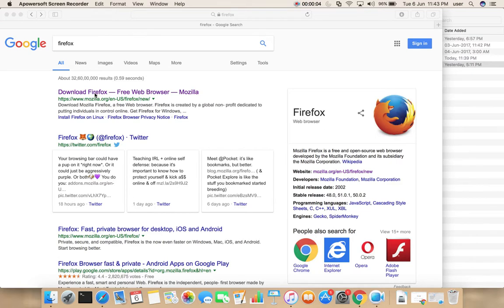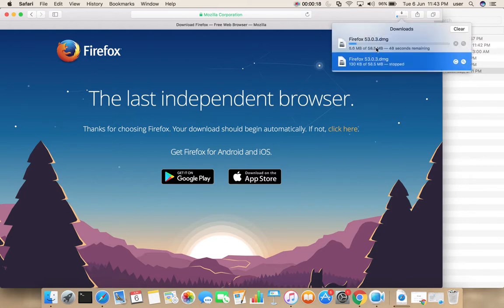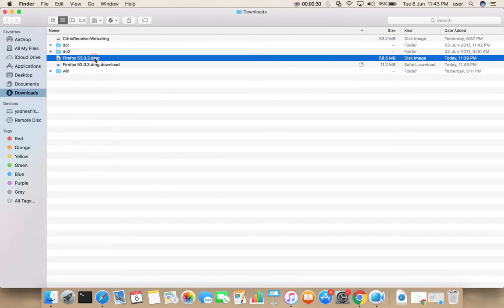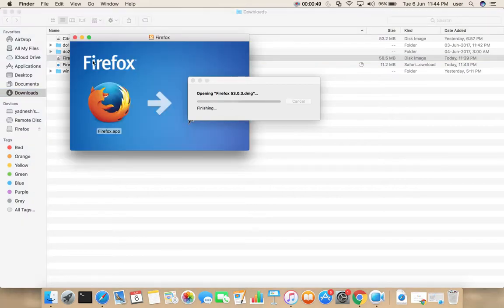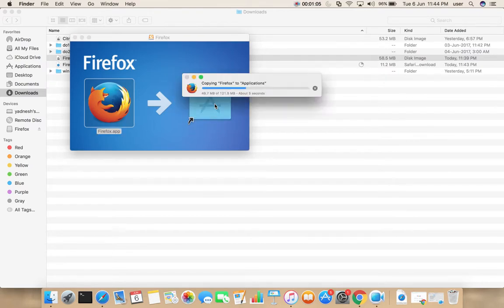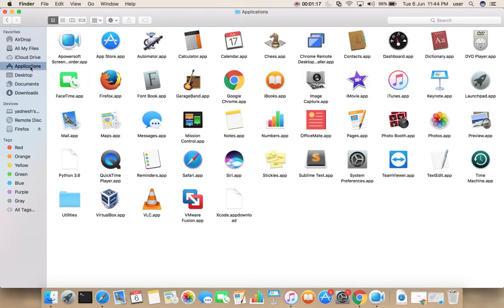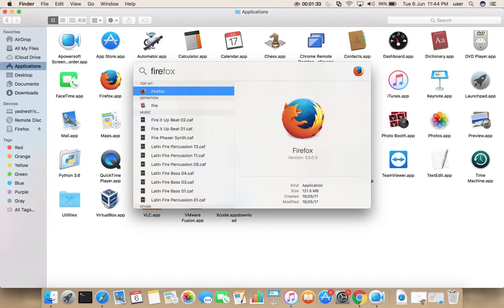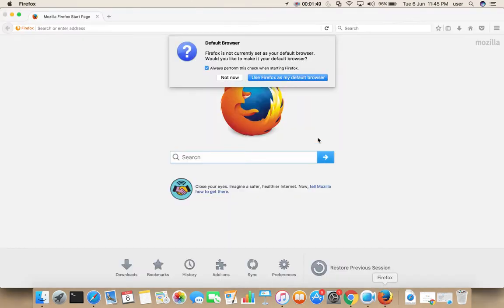How to Download and Install Firefox on macOS Mac OS X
Sierra,Mojave